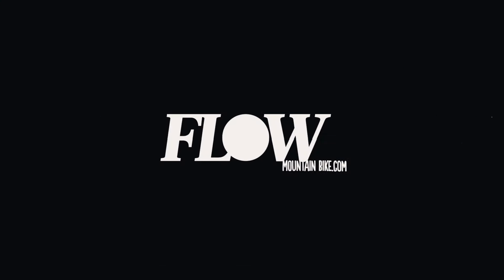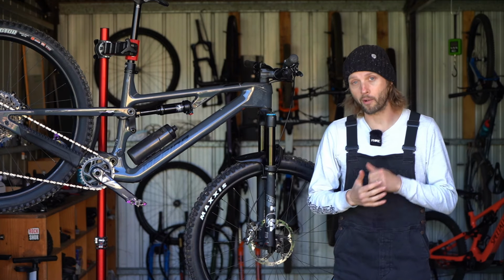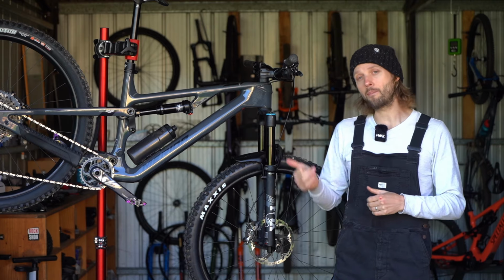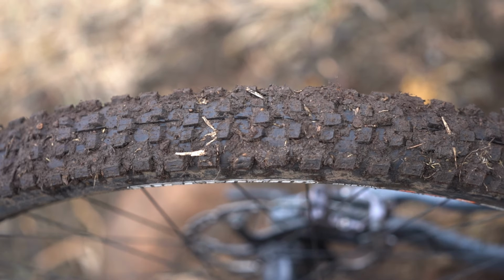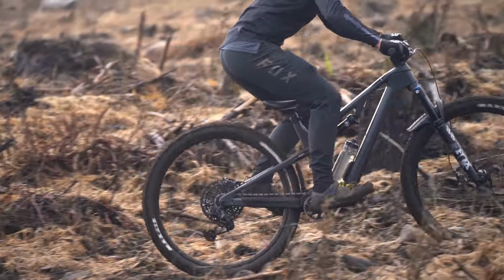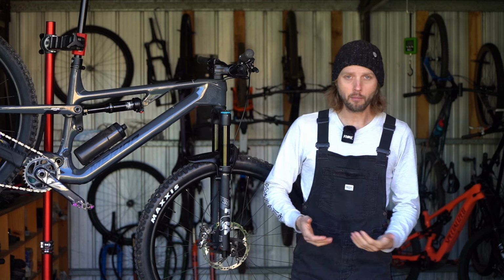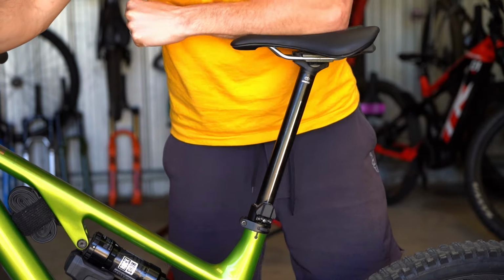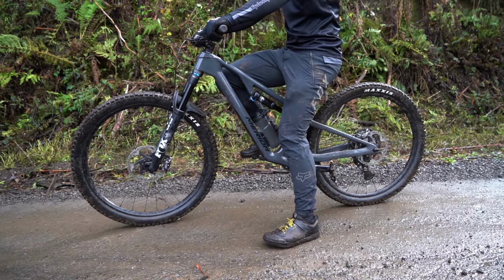2023 Merida One-Forty Review | A High-Performance Trail Bike For An Impressive Price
Last year saw the arrival of the new generation Merida One-Forty and One-Sixty. Built around a new frame and suspension platform, the latest One-Forty and One-Sixty have incorporated a whole suite of clever features that come together to make these some of the most progressive full suspension bikes on the market. That's a big deal for Merida, which has historically been quite a conservative brand.

We've already had the opportunity to review the One-Sixty, and aside from a few niggling issues, we were blown away by its suspension performance, intuitive handling and nifty wheelsize adaptability. We've since received its shorter travel counterpart, and have been riding the heck out of it to see if the same magic can be found in a smaller, lighter and perhaps even more approachable package.

Merida One-Forty Review Contents

0:00 - Merida One-Forty Overview
0:38 - Frame & Suspension Design
1:20 - Merida One-Forty Sizing & Geometry
2:08 - Merida One-Forty Price & Specs
2:48 - Merida One-Forty Weight
3:08 - Merida One-Forty vs One-Sixty
3:23 - Strengths
5:09 - Downsides
6:27 - Flow's Verdict

Love mountain biking? Be sure to follow Flow Mountain Bike for all the latest bike reviews, news, videos, travel features and more!